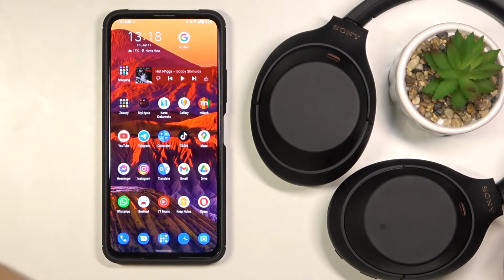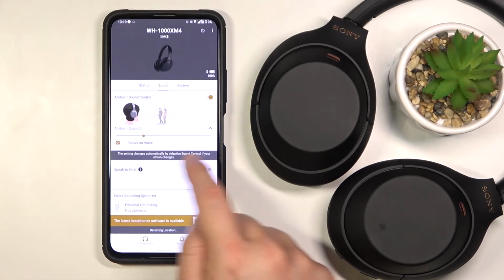How to Set Up Ambient Sound Control in Sony WH-1000XM4?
In this video we will show you how to Set Up Ambient Sound Control in Sony WH-1000XM4, ambient sound mode allows you to hear ambient sound even while wearing headphones.

How to Use Ambient Sound Control in Sony WH-1000XM4? How to Enable Ambient Sound Control in Sony WH-1000XM4? How to Turn On Ambient Sound Control in Sony WH-1000XM4?